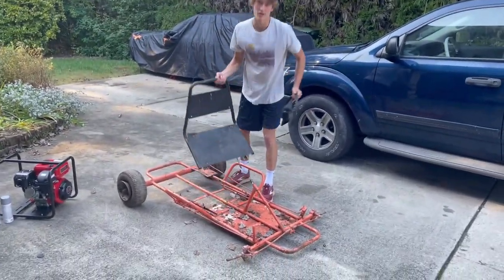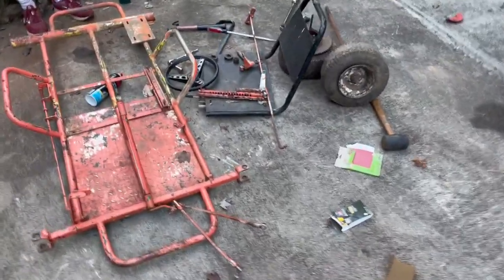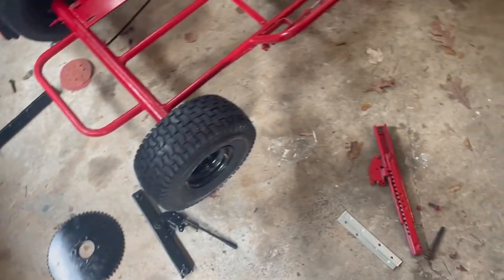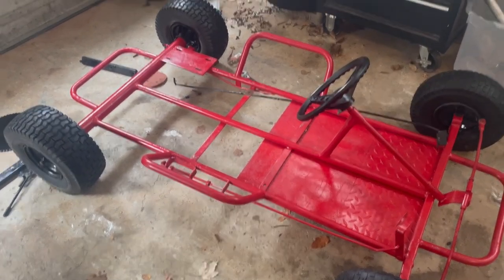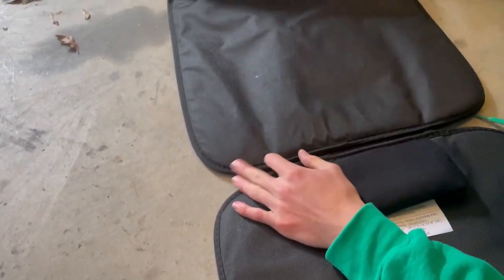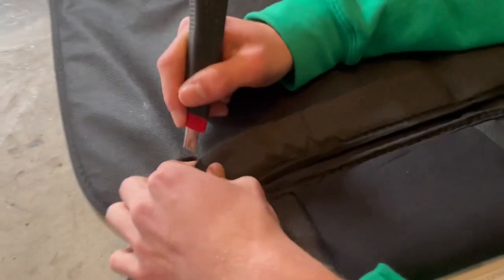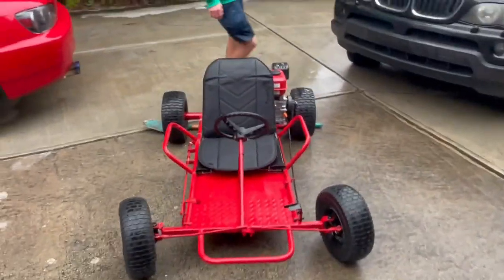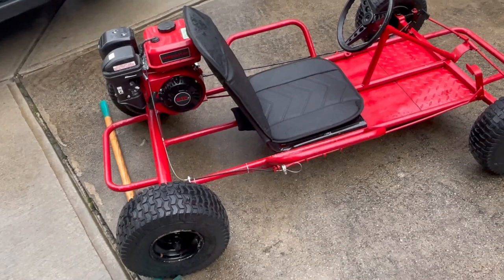Live Axle Go Kart Restoration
This is a older live axle go kart, the year and model are unknown but in this video it gets a full overhaul and then we even drive it around.